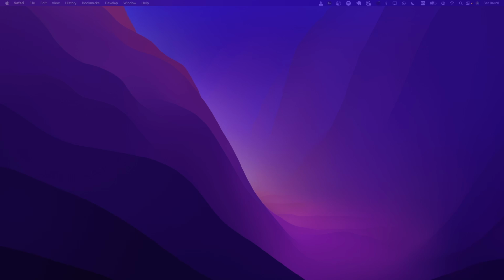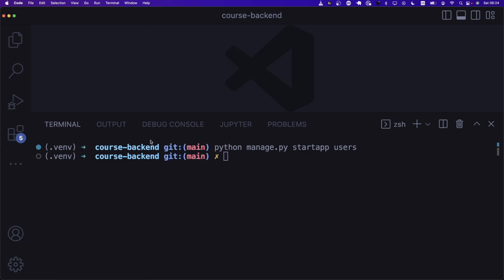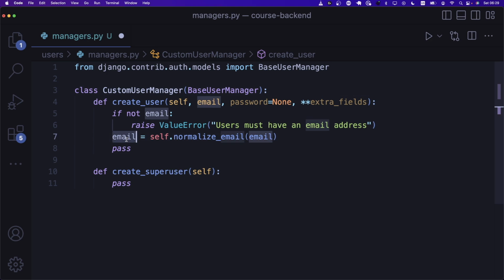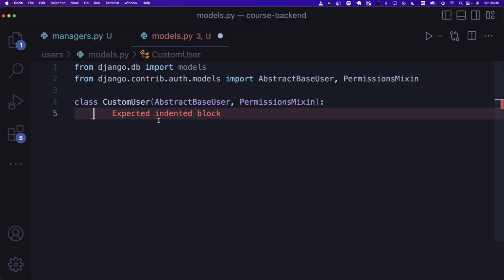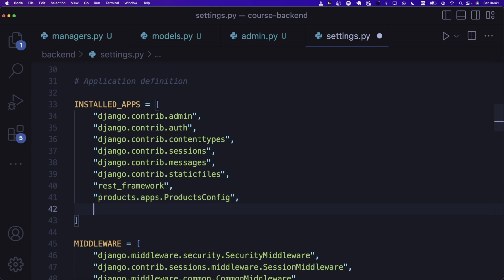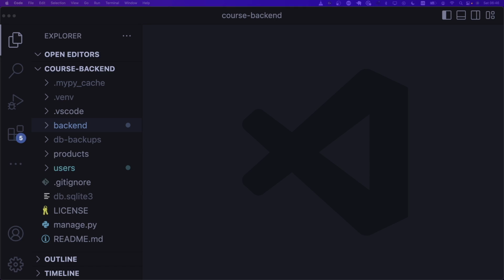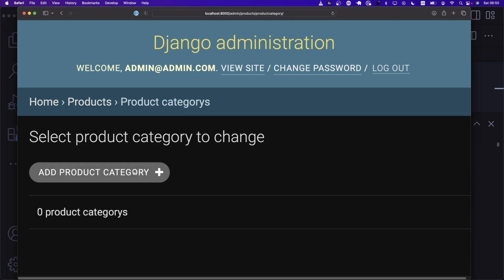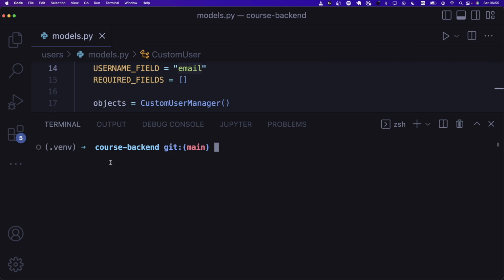Creating a Custom Django User Model with Email - Free Full-stack Course 🦄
In our Flutter and Rust apps or any other consumer of our REST APIs, we want users to be able to register for an account and receive a JWT token using their email addresses. This is a fundamental step to set up before continuing development on our backend so make sure you don't skim over this chapter!

Timestamps:
00:00 - Intro
07:20 - Creating the users Django application
08:57 - Creating a custom user manager
15:36 - Creating a custom user model
20:51 - Registering our custom user model with Django's admin portal
21:17 - Installing our users app and setting up our custom user model
24:00 - Re-creating our PostgreSQL database
35:17 - Outro